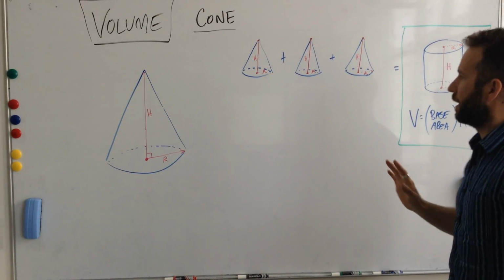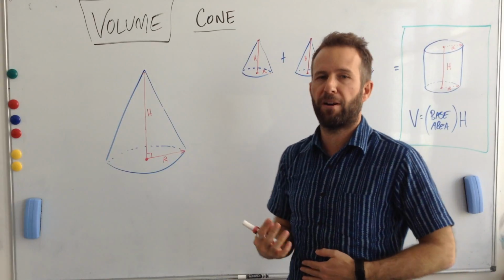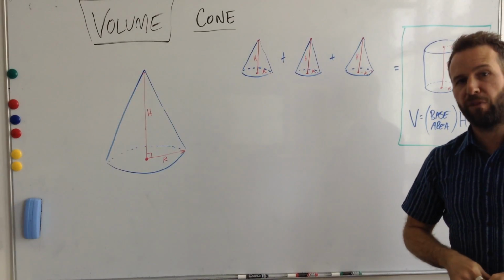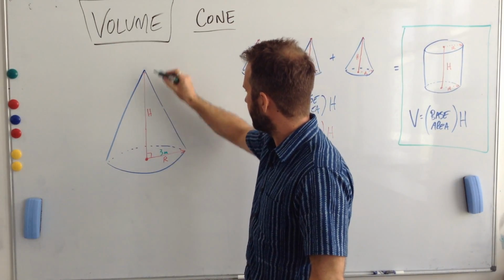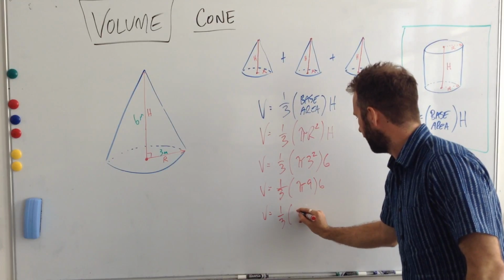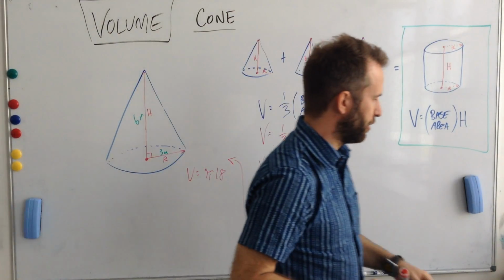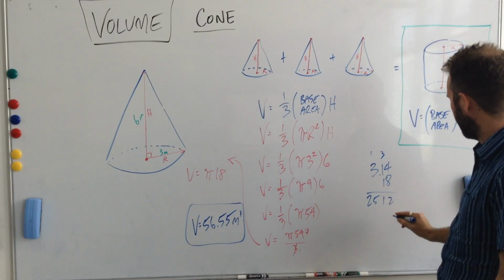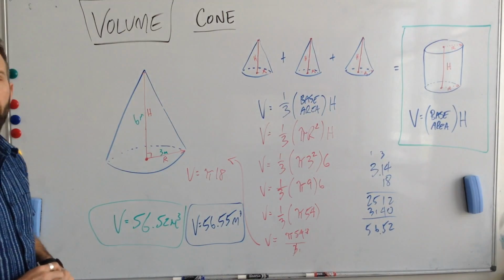Flipped Geometry Video #26 - Volume of a Cone